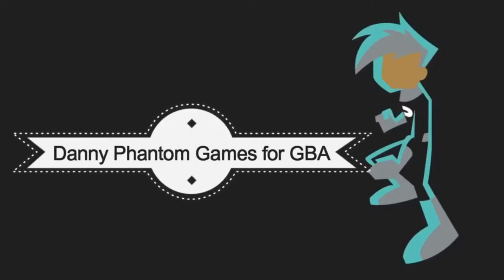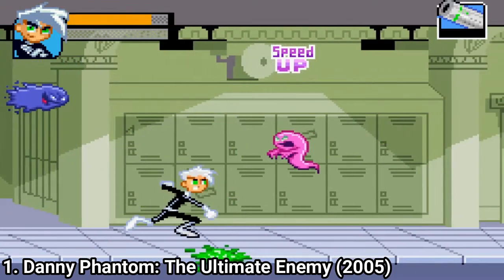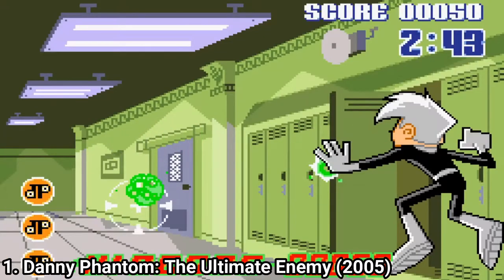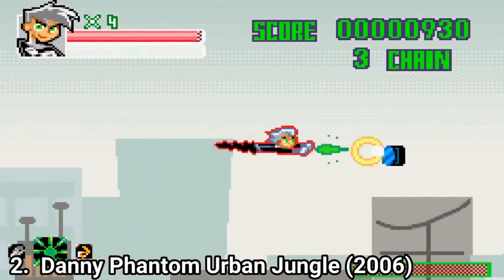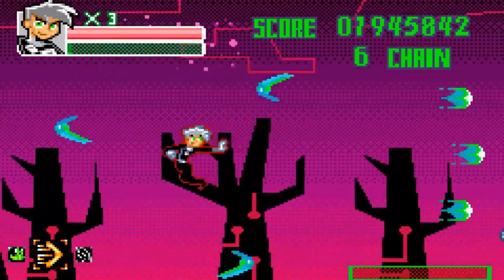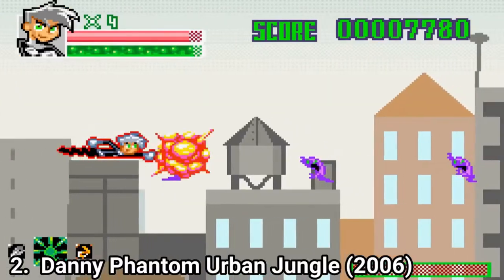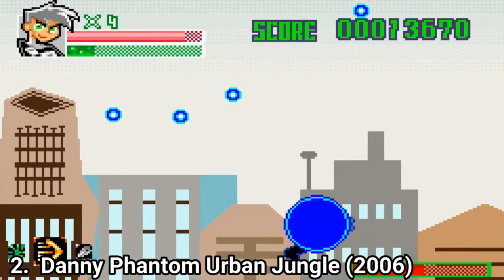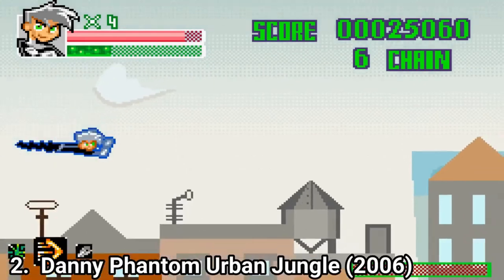All Danny Phantom Games for GBA Review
Here is a list of all Danny Phantom Games for the GBA:
1. Danny Phantom: The Ultimate Enemy (2005)
2. Danny Phantom: Urban Jungle (2006)